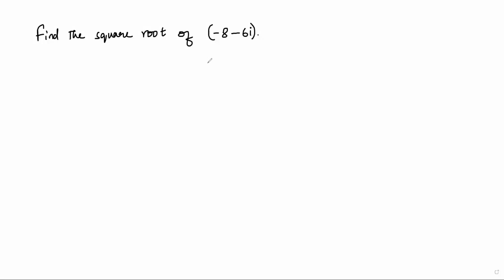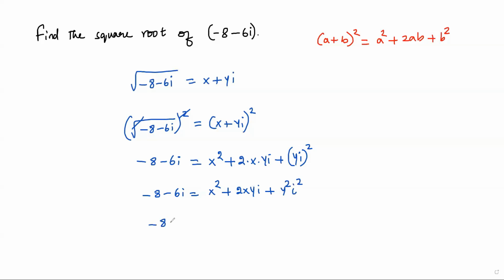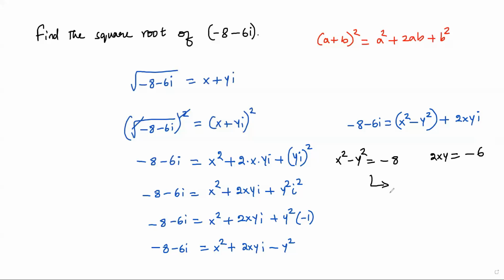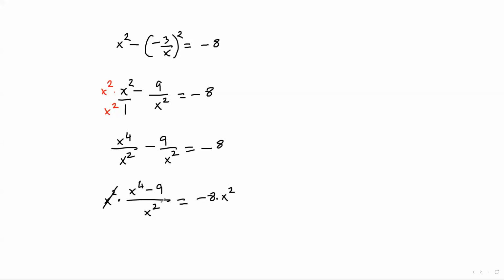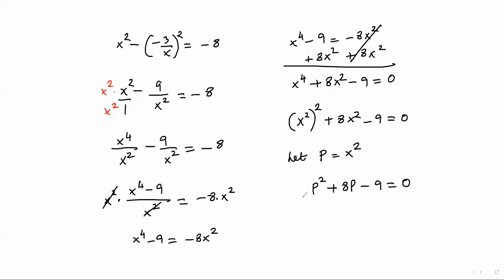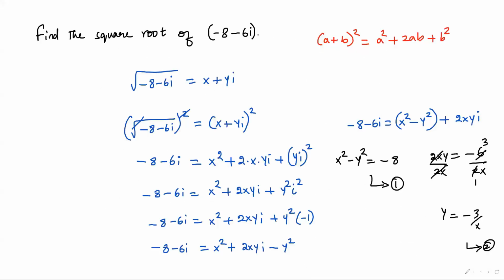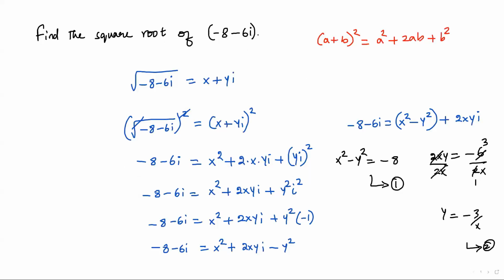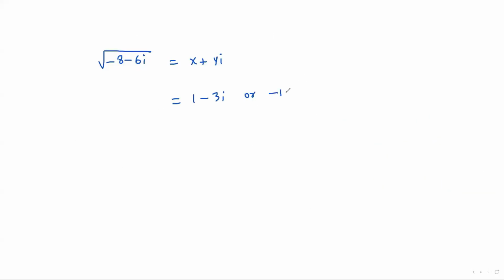How to find square root of a complex number without any shortcut